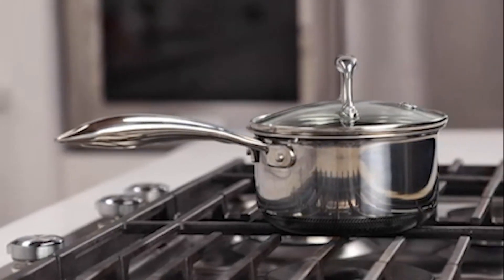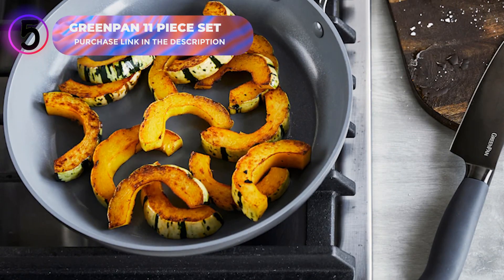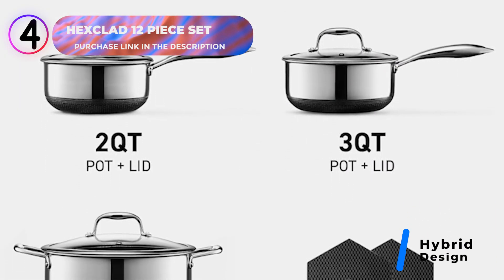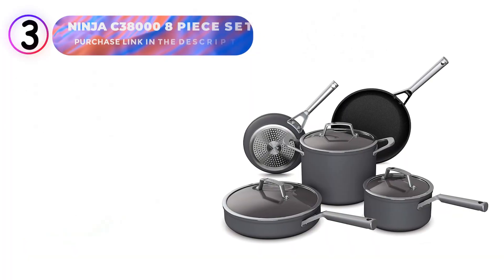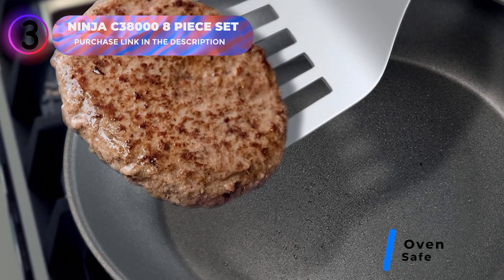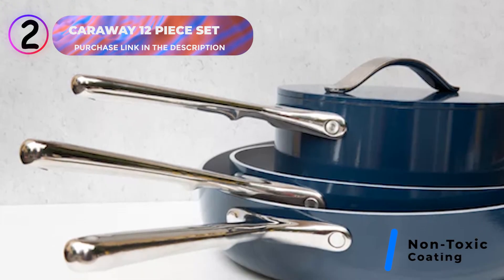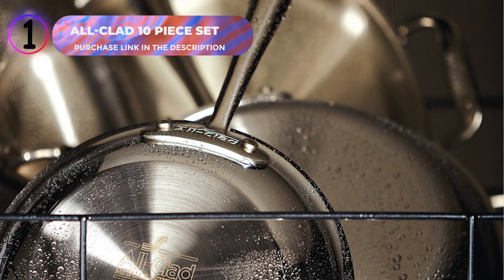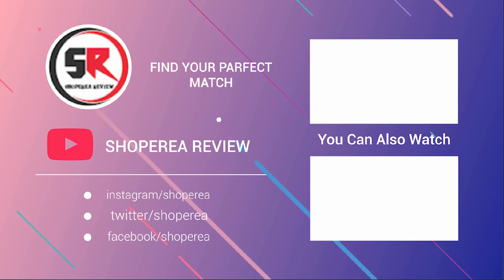Best Non Stick Cookware Sets 2025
🔍 Check the list below for our top 5 product picks:

1. All-Clad 10 Piece Nonstick Cookware Set:
2. Caraway 12 Piece Nonstick Cookware Set:
3. Ninja C38000 8 Piece Nonstick Cookware Set:
4. HexClad 12 Piece Nonstick Cookware Set:
5. GreenPan 11 Piece Nonstick Cookware Set:

More Nonstick Cookware Set you may like
1. Calphalon 10 Piece Nonstick Cookware Set:
2. Made In Cookware 7 Piece Nonstick Cookware Set:
3. Le Creuset 10 Piece Nonstick Cookware Set:
4. Circulon 9 Piece Nonstick Cookware Set:

In this video, we present the top 5 products handpicked by our expert team. These carefully curated selections cover everything that offering you a world of convenience and satisfaction.To learn more about each product and explore in-depth details, simply click the provided links. We've done the research so you don't have to! Get ready for an exciting journey through innovation and discovery. Happy shopping! ✨🛍️

Chapters:
00:00 Intro
00:38 GreenPan 11 Piece Nonstick Cookware Sets:
02:40 HexClad 12 Piece Nonstick Cookware Sets:
04:20 Ninja C38000 8 Piece Nonstick Cookware Sets:
06:28 Caraway 12 Piece Nonstick Cookware Sets:
08:15 All-Clad 10 Piece Nonstick Cookware Sets: